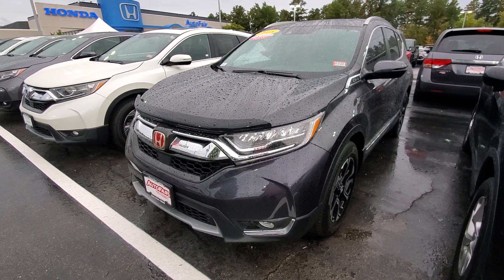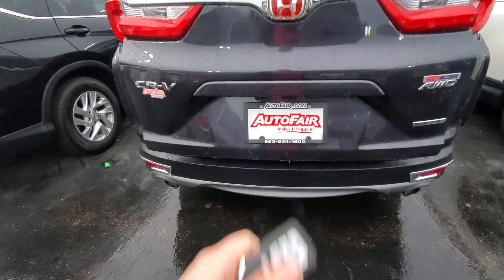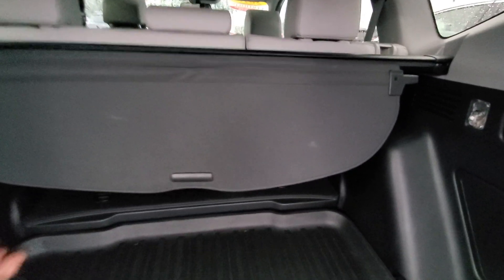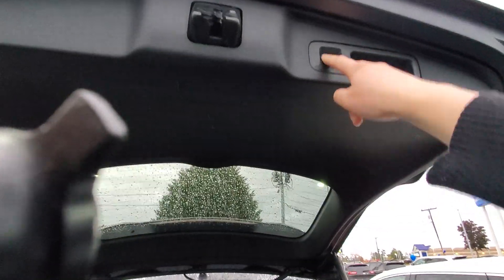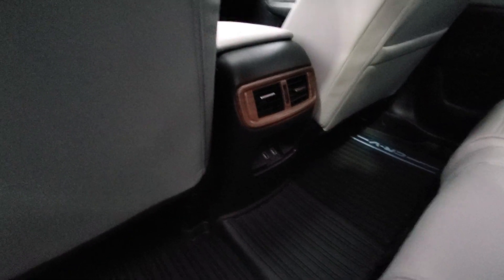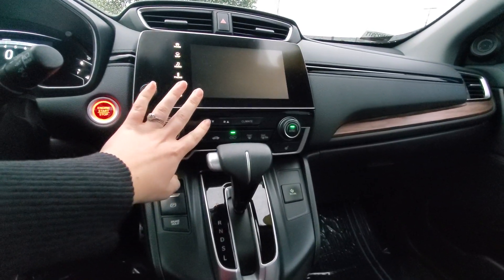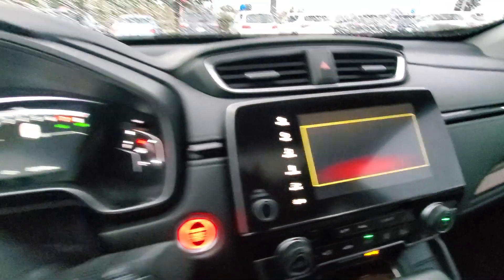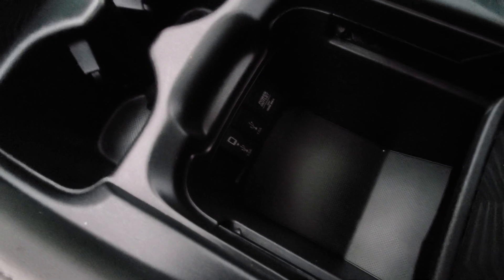Hello Chandra, your 2019 Honda CR-V